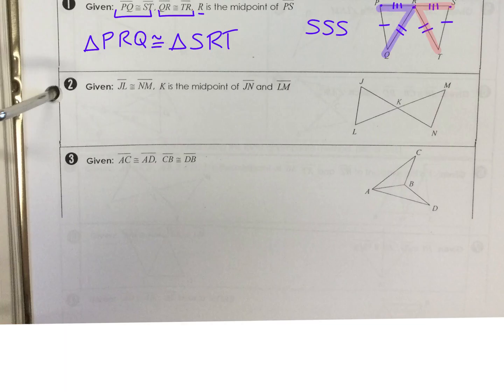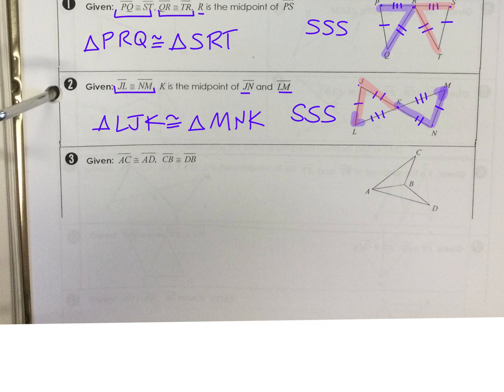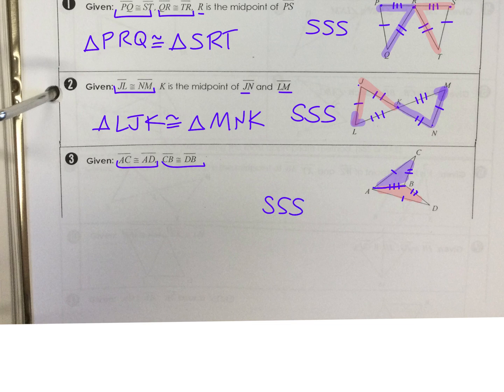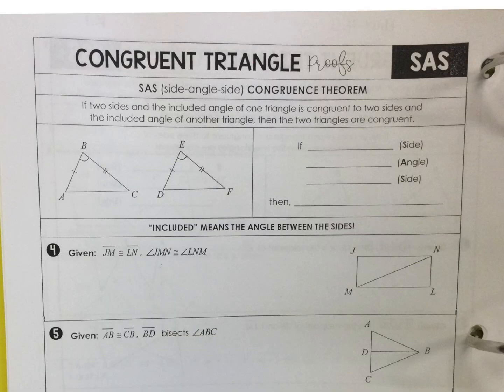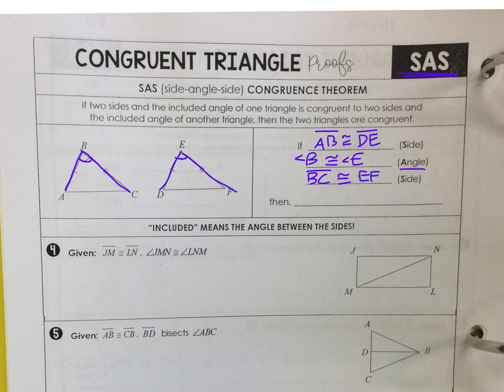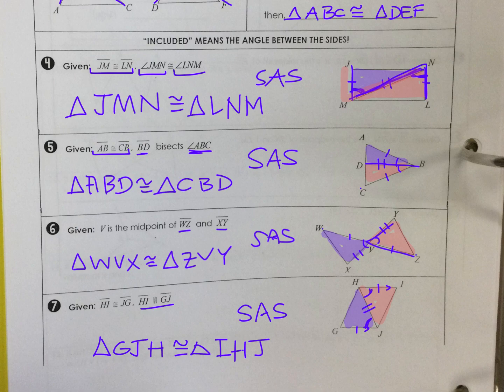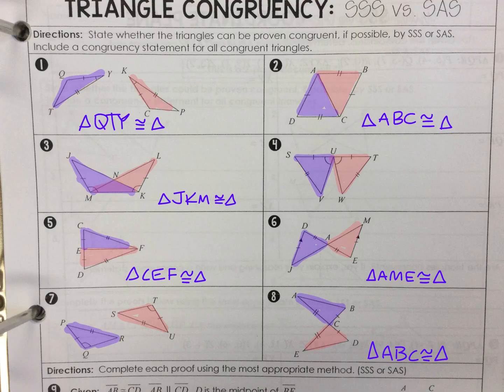Geo A 4.5 Notes and Practice (21-22)